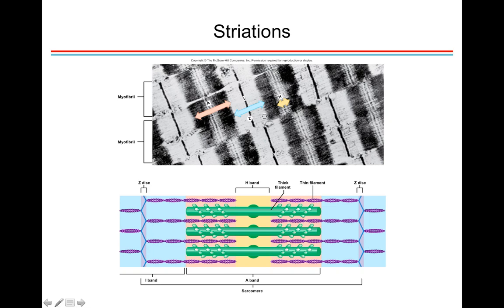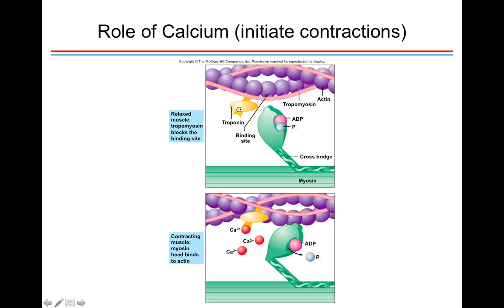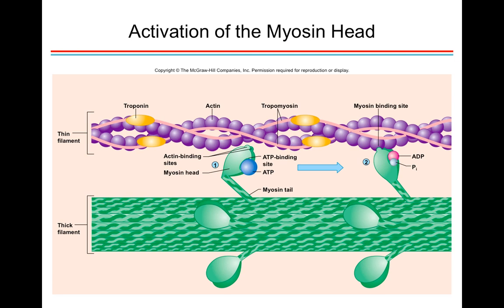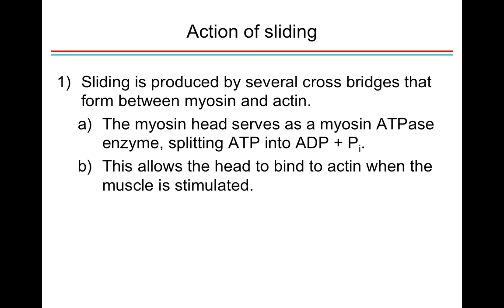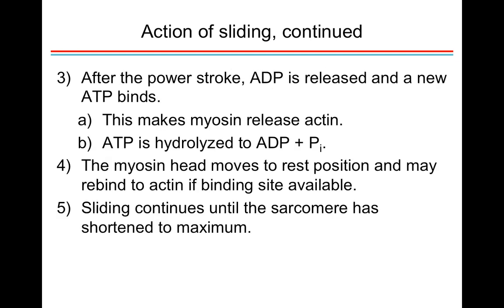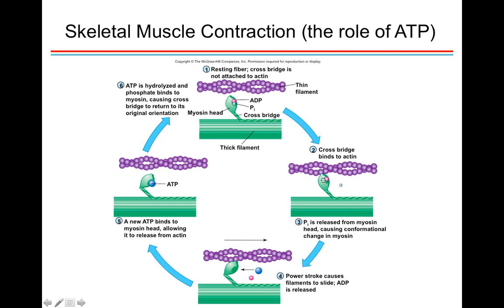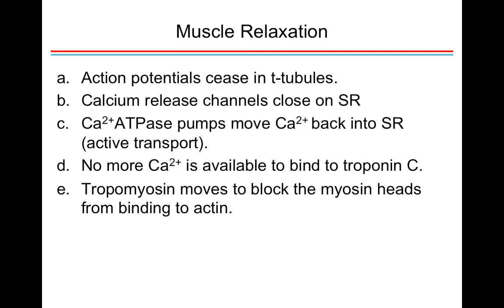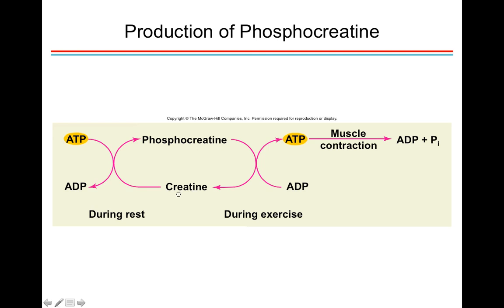Chapter 12 video presentation Part B